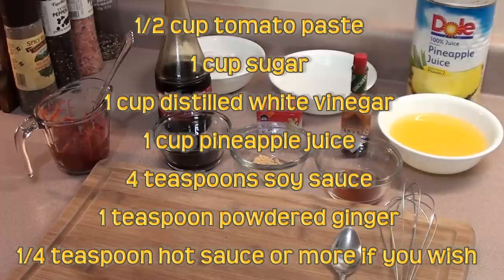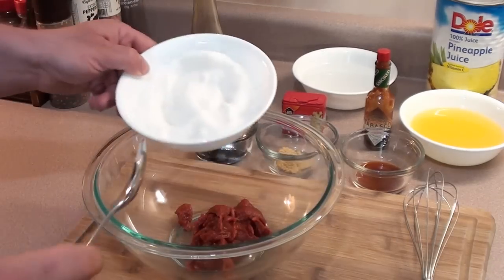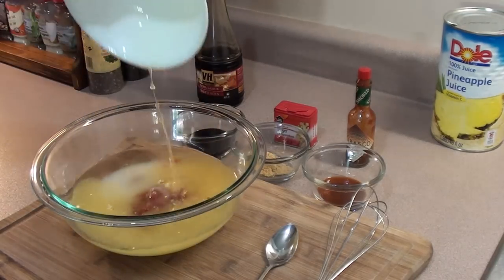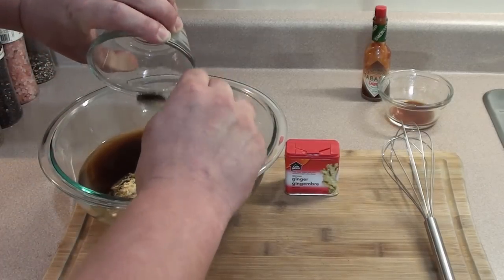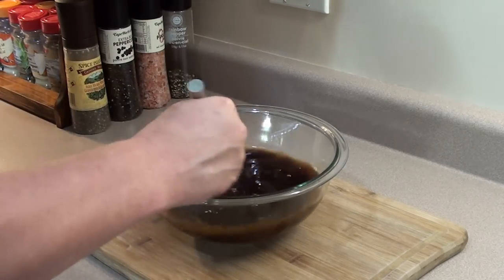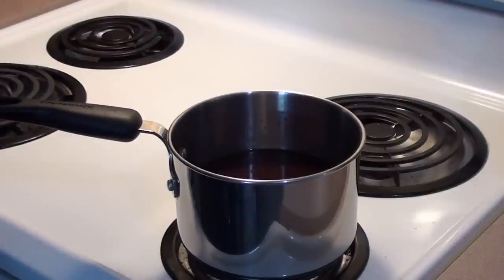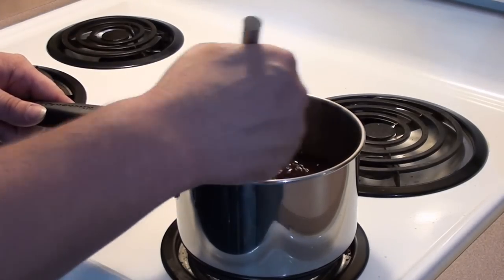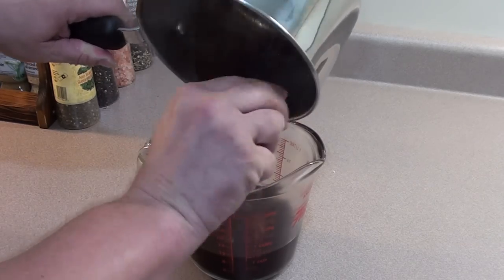MUMBOooo SAUCE - Meathead's recipe from AmazingRibs.com - BBQFOOD4U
Showing everyone how to make Meathead's - Mamboooo sauce from AmazingRibs.com
This is a great sauce for almost anything. Give it a try.